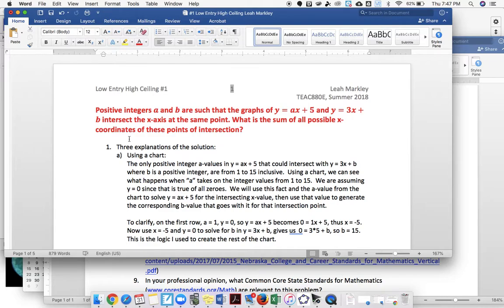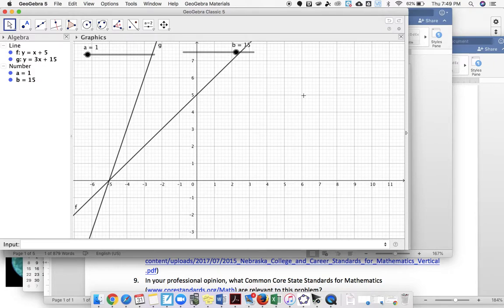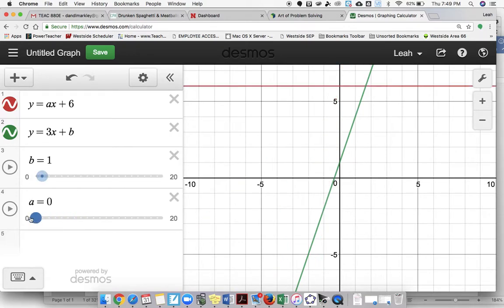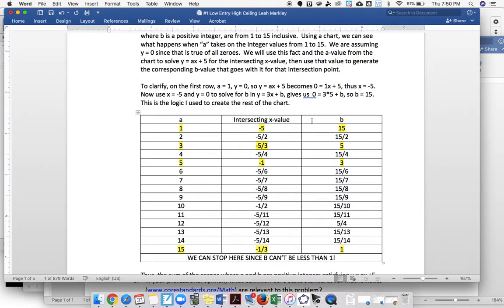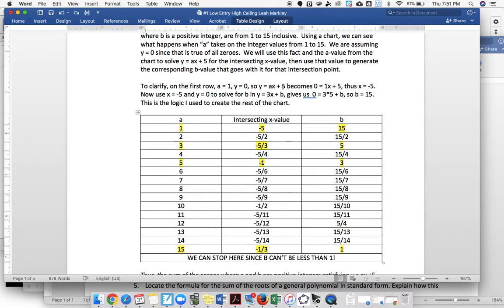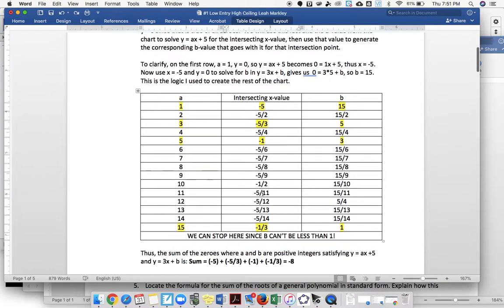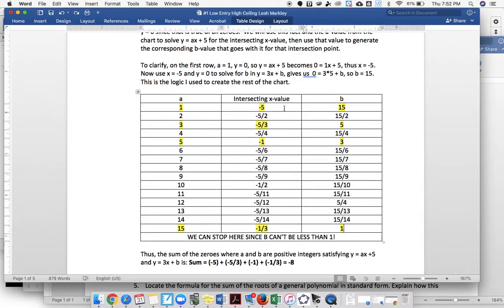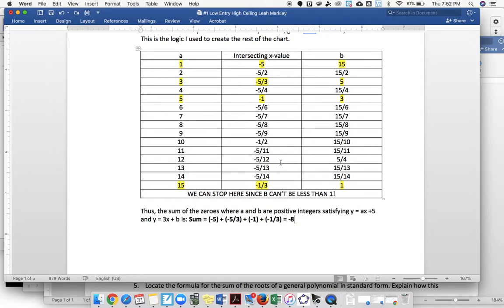Low Entry High Ceiling #1 video Leah Markley